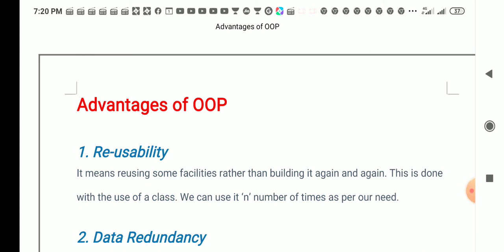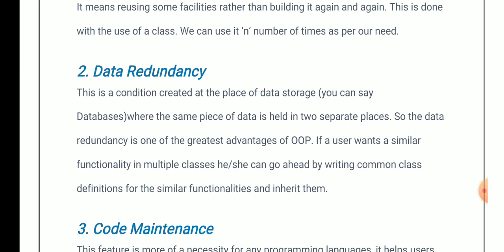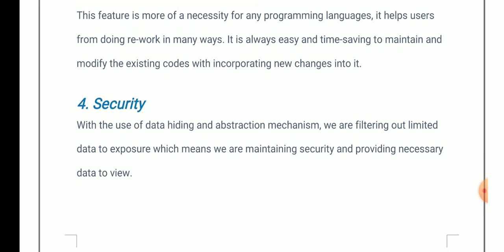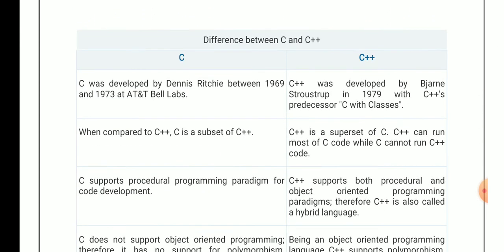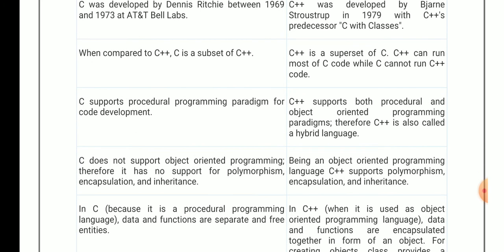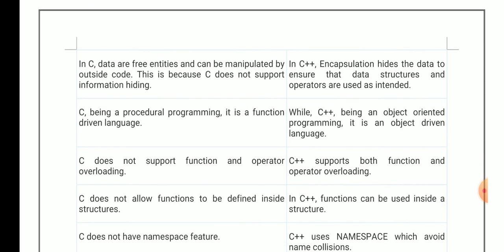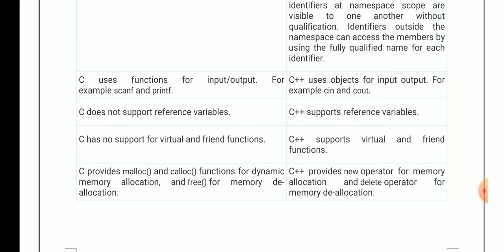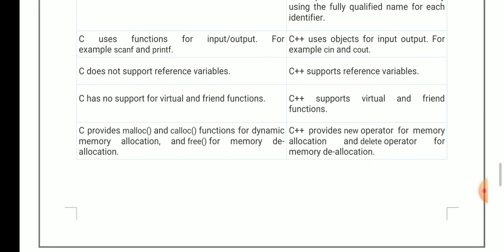Advantages of oops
help to understand advantages of oops.